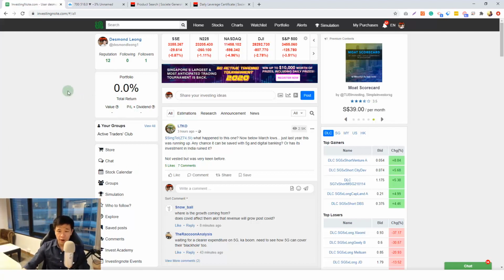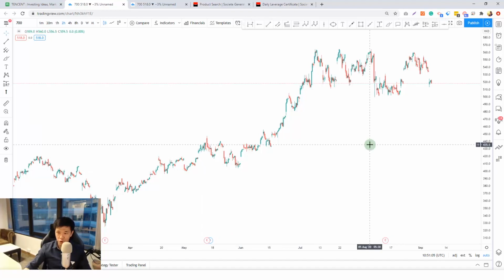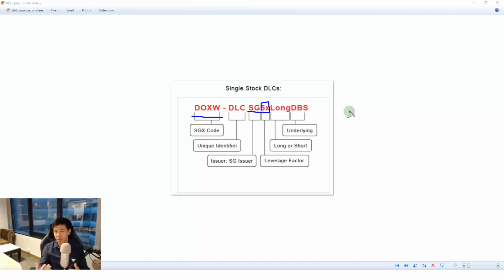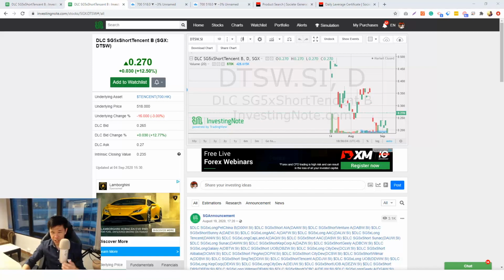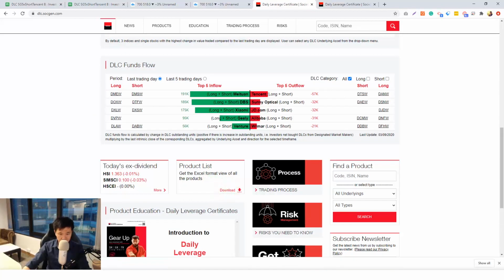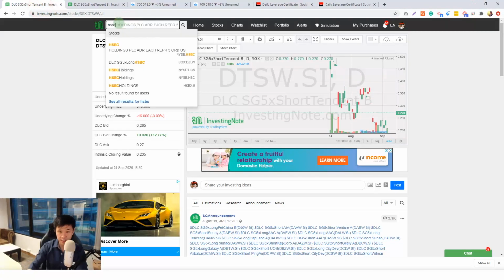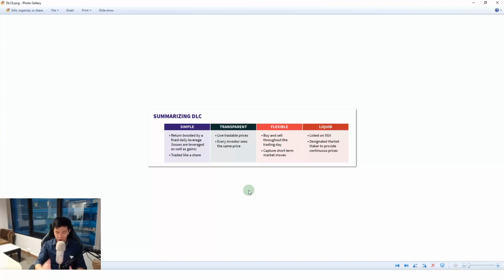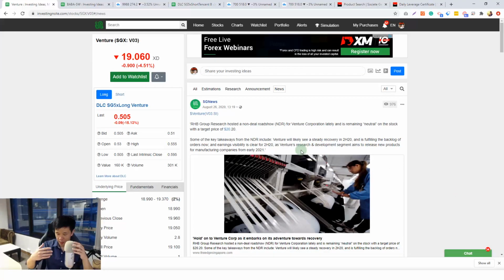Quick Crash Course: How To Trade In The SG Active Trading Tournament 2020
Join us at the Biggest and Most Anticipated Online Trading Tournament in Singapore and put your skills to the test!

This is a quick crash course aimed to help new participants traders to get familiar with trading during the tournament. This course is conducted by Desmond Leung, the CEO of Everest Fortune Group

If you're a beginner or like to get a better sense of how trading DLCs work and how to get started during the tournament, please watch this video.

This is a special trading tournament that only focuses on the trading of Daily Leverage Certificates (DLCs). DLCs are exchange-traded financial products that enable investors to achieve a leveraged exposure to key Asian benchmarks and single stocks (e.g. DBS, Tencent etc).

Participants will be given virtual capital to trade using real market data with $10,000 worth of prizes up for grab! All trades are transparent and open to public for viewing.

2 Lucky Winners will stand a chance to WIN an Airpods Pro just by registering as a participant!

Registration will begin from 24 Aug 2020 till 30 Sep 2020. The Tournament (Elimination Round) will start on 10 Sep 2020 till 30 Sep 2020. The Top 10 traders will then compete against each other in the Final Round (12th Oct - 23rd Oct 2020).

This tournament is FREE for all to join. Beginners who are interested to trade but are unsure on how to, this will be a great opportunity for you to get started. If you already a pro trader, be sure not to miss out on this active trading challenge and stand a chance to walk away with fame, glory and amazing prizes!

Register now and go head-to-head with other traders in the BIGGEST Trading Tournament in Singapore!

Prizes to be won
1st Prize: $4,000
2nd Prize: $2,000
3rd Prize: $1,000

DAILY PRIZES: Most profitable trades of each trading day during the elimination round will win S$60 worth of prizes daily!

Apple Watch Series 5: One winner will be selected amongst registered participants who trade at least 3 times during the elimination round.

This is an online tournament, where physical attendance is not required, other than the collection of prizes for winners.